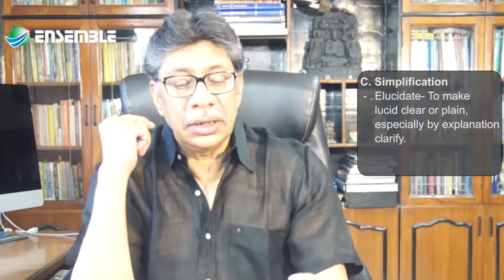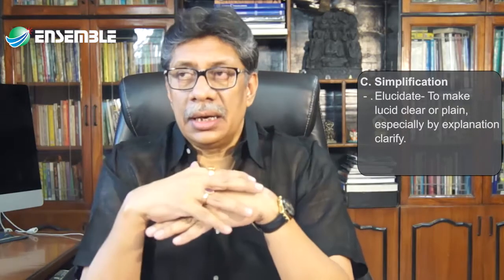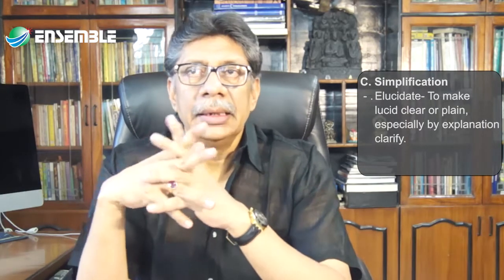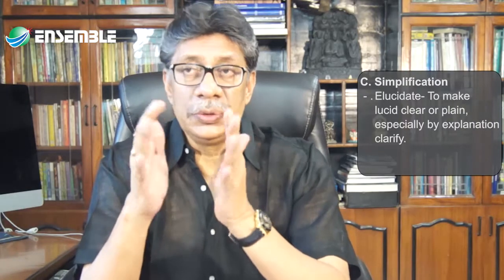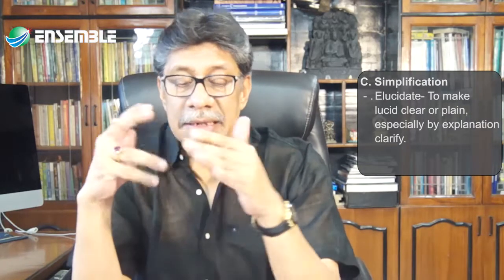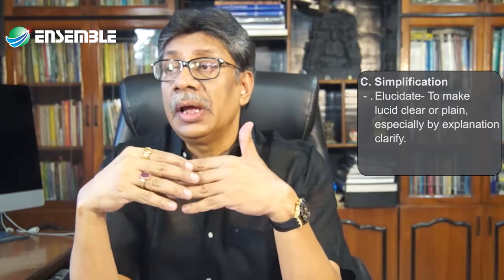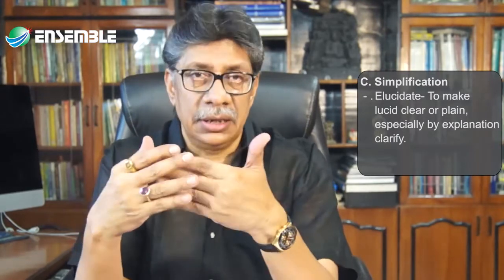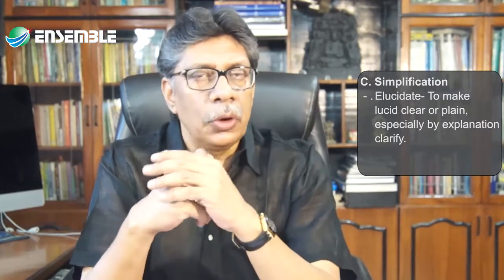ANSWER WRITING FOR GEOGRAPHY-PART-2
✅ Excellent — this is one of the most crucial things for UPSC answer writing, especially for Geography Optional (and GS too):
👉 Understanding the directive words like Discuss, Elaborate, Elucidate, Analyse, Comment, Critically Examine etc.
Because each of them expects a slightly different style of answer.

Here’s a clear, UPSC-specific breakdown with examples (Answer Writing -2):

✍️ 1️⃣ DISCUSS
➡️ Means: Write a balanced, multi-dimensional view on the topic.

Cover all major aspects, both sides if relevant, but no deep critique.

Usually requires you to give a holistic overview.

✅ Example:

"Discuss the role of ocean currents in regional climates."

Define ocean currents.

Explain different types.

Show how they affect Europe, Japan, India etc.

Give a short conclusion.

✍️ 2️⃣ ELABORATE
➡️ Means: Expand on the idea. Explain in detail with examples.

Go deeper into the concept, how it operates, why it matters.

Little less balanced than discuss, more detail.

✅ Example:

"Elaborate the factors affecting salinity of ocean water."

List factors (evaporation, precipitation, river inflow, currents, temperature).

Explain each with small examples.

Briefly conclude on pattern (e.g. higher at tropics, lower near poles & mouths).

✍️ 3️⃣ ELUCIDATE
➡️ Means: Clarify by explaining with examples, diagrams, evidence.

Slightly more “illustrative” than elaborate.

Often expects diagrams, flow charts.

✅ Example:

"Elucidate the process of formation of mid-ocean ridges."

Explain seafloor spreading, divergent boundaries.

Use neat diagram of ridge.

Conclude with global examples.

✍️ 4️⃣ ANALYSE
➡️ Means: Break down into parts, examine causes, implications, underlying linkages.

Not just description — show interrelations, patterns, impact.

✅ Example:

"Analyse the impact of urban heat islands on micro-climate."

Explain UHI, factors.

Analyse its effects on rainfall, humidity, energy demand, health.

Possibly contrast day vs night.

Conclude on planning interventions.

✍️ 5️⃣ COMMENT
➡️ Means: Give your opinion backed by arguments & examples.

After explaining basics, add your brief analysis or stand.

✅ Example:

"Comment on the challenges of interlinking of rivers in India."

Explain interlinking.

List benefits & criticisms.

Then add your short personal assessment on feasibility.

🔥 Bonus: “Critically examine / evaluate”
➡️ Means:

Discuss pros & cons, positive & negative sides, then give reasoned judgment.

Must include a short final balanced view.

✅ Example:

"Critically examine the role of Green Revolution in Indian agriculture."

Discuss what GR achieved (production, food security).

Then problems (soil, water, regional imbalance).

Conclude with how India needs 2nd Green Revolution or sustainable models.

🗺️ How to master these?
When you pick any PYQ or mock test question, first underline the directive — Discuss, Analyse, Elucidate, etc.

Ask yourself:
✅ “Should I list all dimensions, or deeply break it down, or give my opinion?”
✅ “Do I need to highlight positives & negatives, or just explain in detail?”

Directive What to do?
Discuss Broad coverage of multiple facets, balanced view.
Elaborate Explain deeper, expand on meaning & significance.
Elucidate Make it clear with examples, diagrams.
Analyse Break into parts, causes, impacts, interlink.
Comment Explain + give your concise opinion.
Critically Examine Discuss positives & negatives + balanced conclusion.

QUALITY IMPROVEMENT PROGRAMME/ ANSWER BANK
This series is for such students who are preparing for Geography Mains. It is for all those students who have done their coaching classes but are in urgent need to undergo transformation and mentoring. The demo series is part of the QUALITY IMPROVEMENT PROGRAMME will help candidates know and follow the expectation of the UPSC and develop a proper understanding of a variety of ways a question can be asked. The questions that begin with various tail words like Discuss, Elaborate, Elucidate, Analyse etc, At the same time, it will provide ready availability of high-quality answers of over 600+ questions of the toughest and all heard unheard, unknown and even unknown questions with model answers.